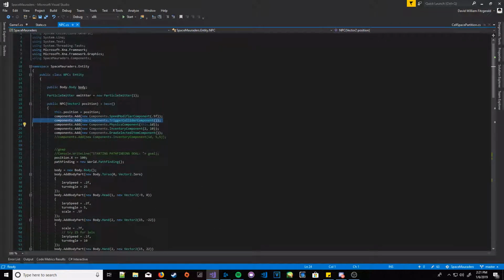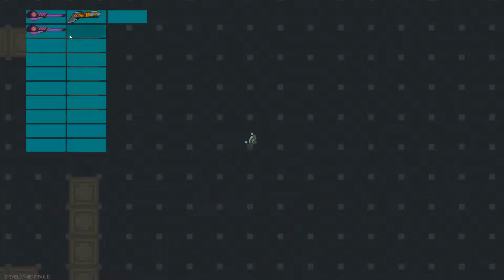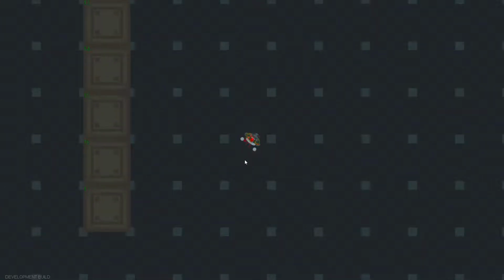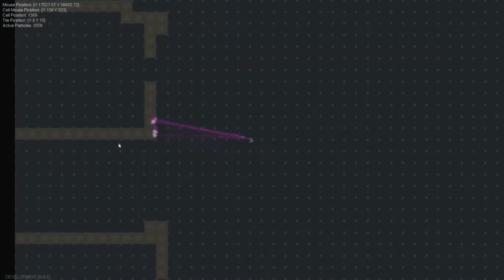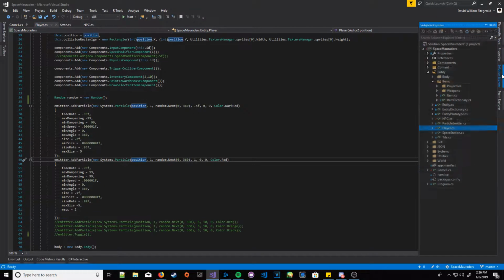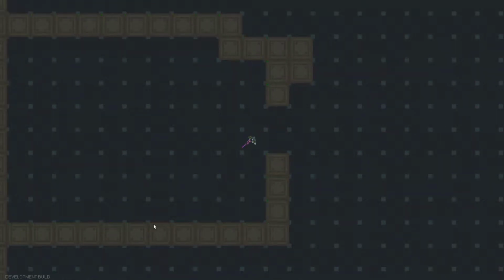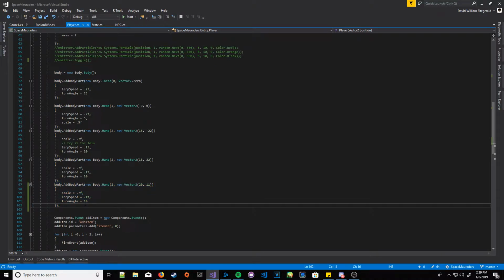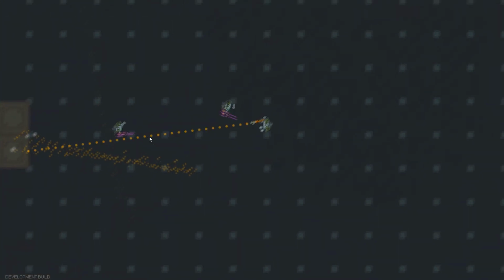Game Dev Log #2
In this video i will discuss the addition of
-Animations
-Weapons/Items
-Particle System